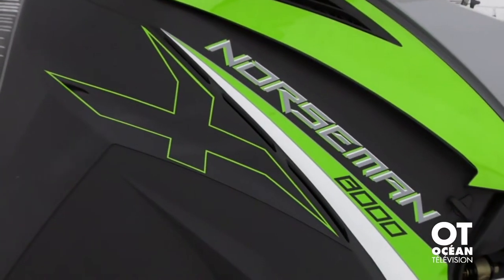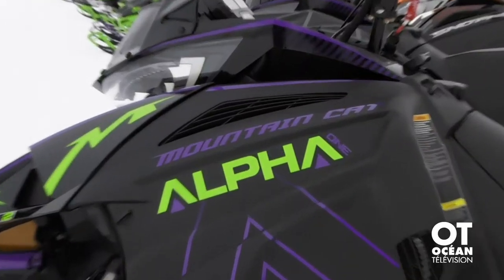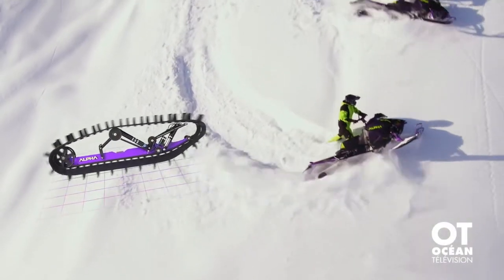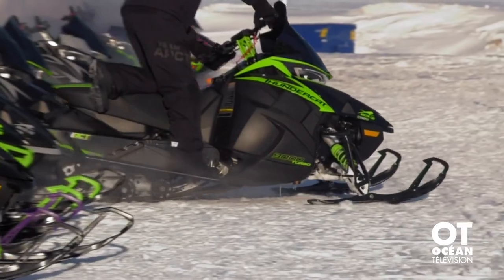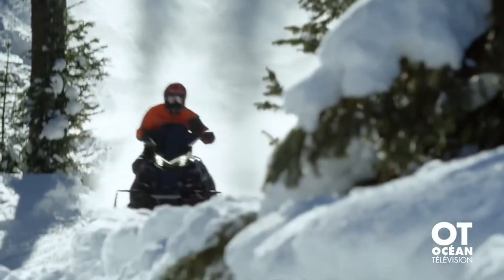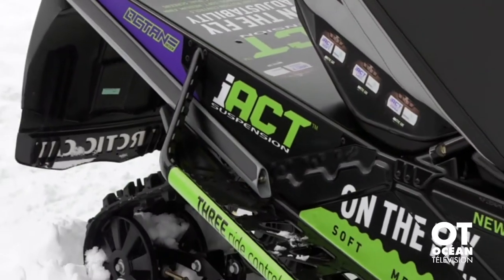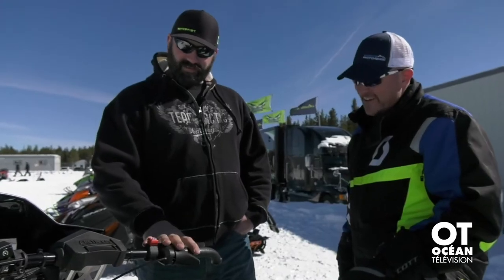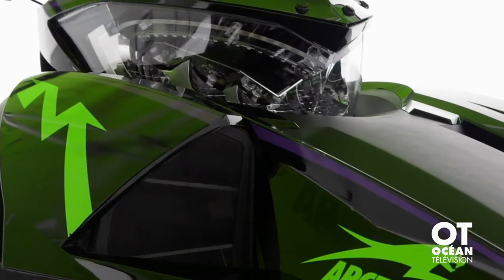All Engines - New 2019 Arctic Cat snowmobiles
Stéphane Miville meets with Kale Weiner from Arctic cat who shows him the new 2019 Norseman X 8000 snowmobile along with the Alpha, the Thundercat and the new IACT suspension.